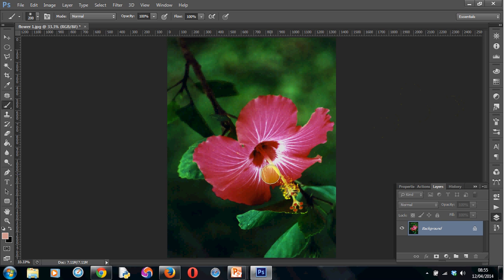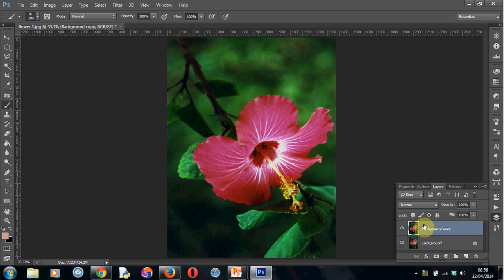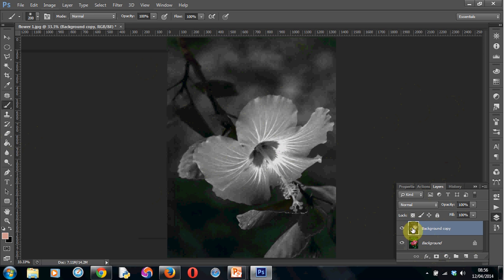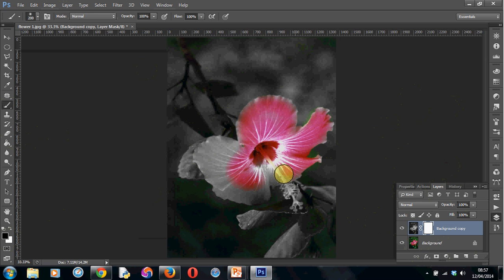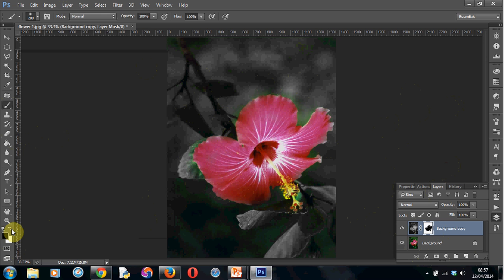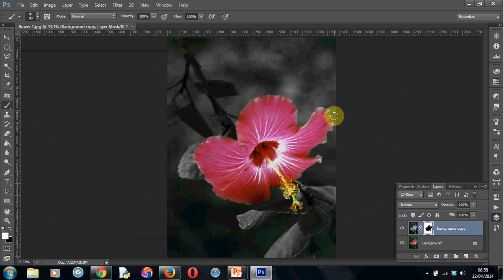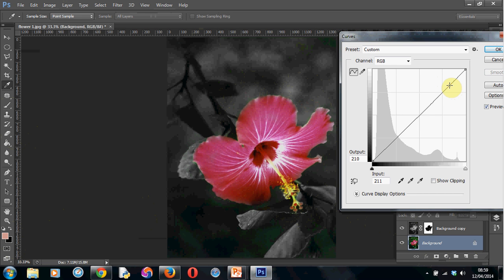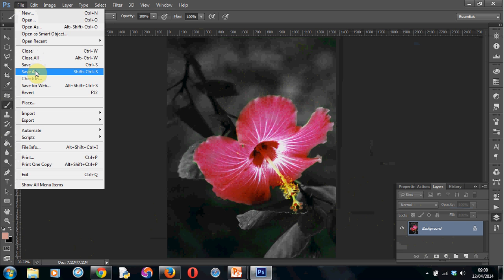How to do spot colour in Photoshop tutorial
How to make an image have some colour and some black and white elements in Photoshop, this is called spot colour or selective colour.